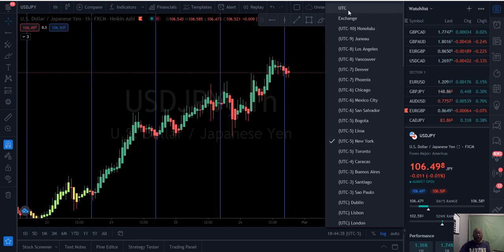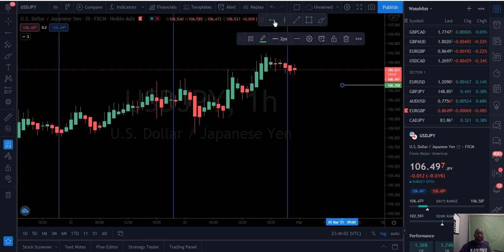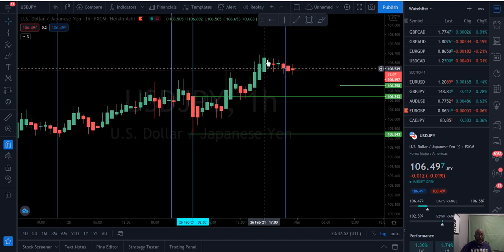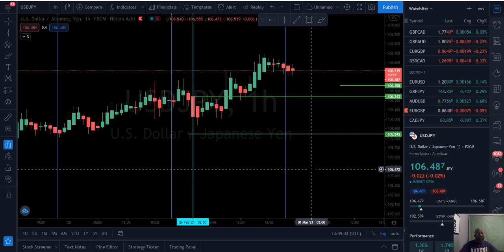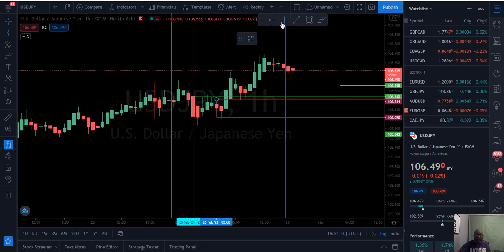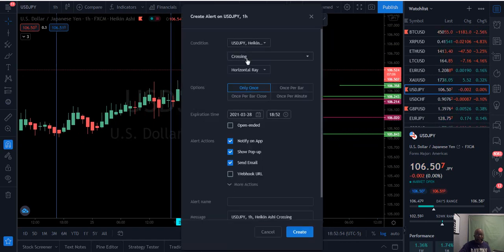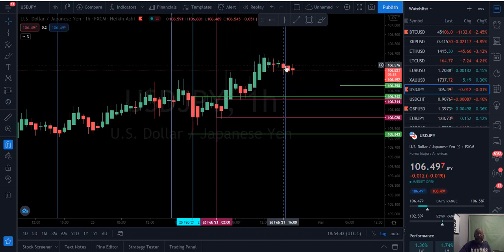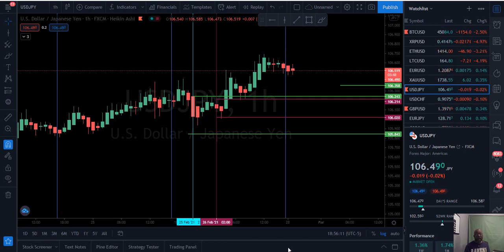Forex Easiest Trading Strategy Ever! No Trendlines or Indicators just a box! let’s Go!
We all know that learning forex can be frustrating and at time consuming but the rewards can be dream worthy. I want to show you a strategy that can grow your account while learning the language and lessons Forex will bring. This 2 o’clock strategy super simple yet powerful for the newbie or seasoned trader. The goal is to catch pips and you will with this strategy. No indicators or trendlines required. Check the video, give me a call and let’s work together.